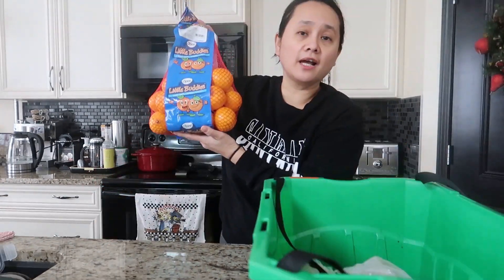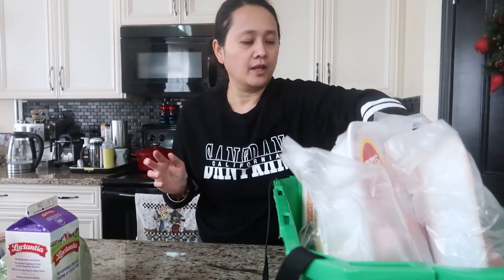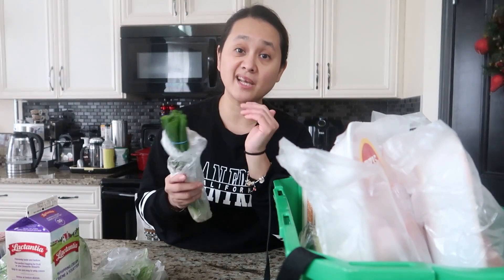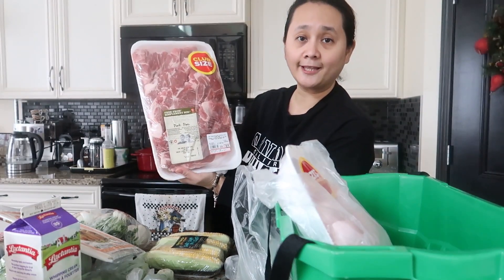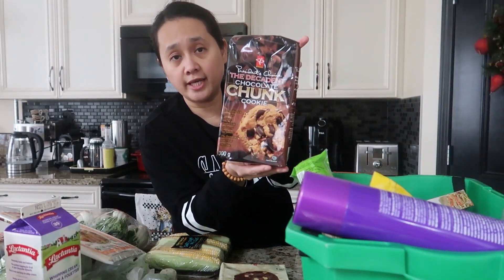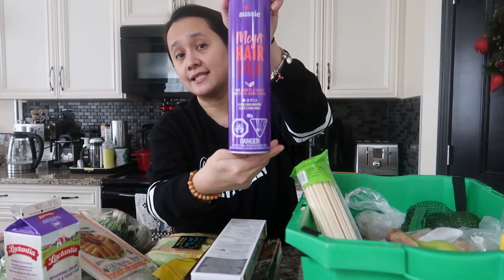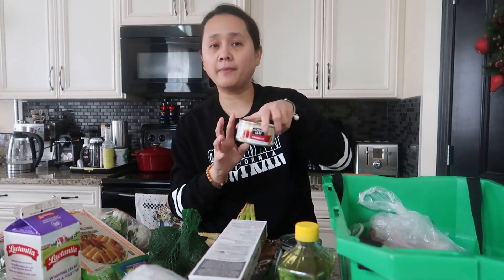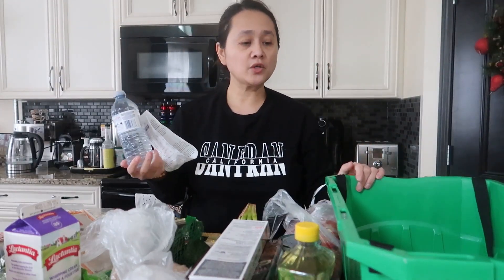November Weekly Grocery Haul with Prices - Real Canadian Superstore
(Easy to Follow Recipes, Home-Cooked Meals, What's for Dinner, Grocery Hauls, Cooking Collabs)